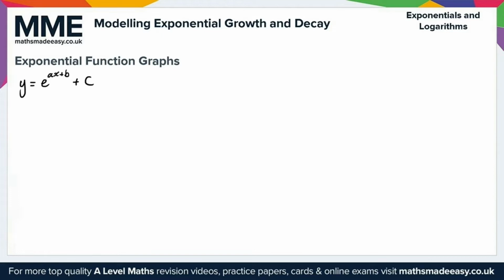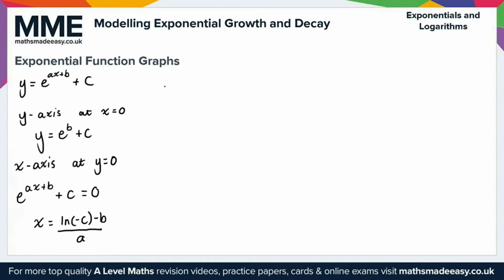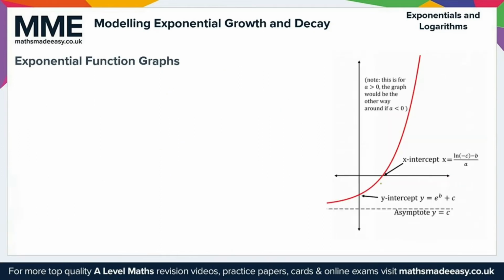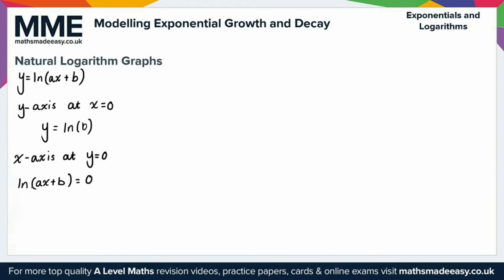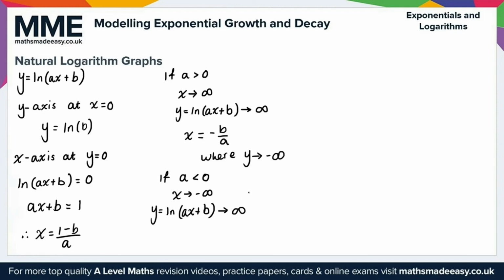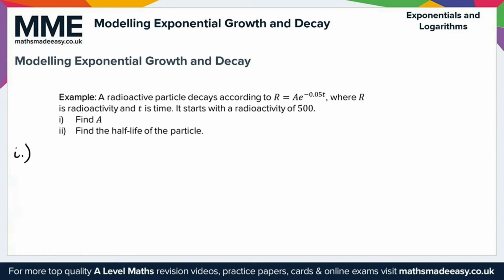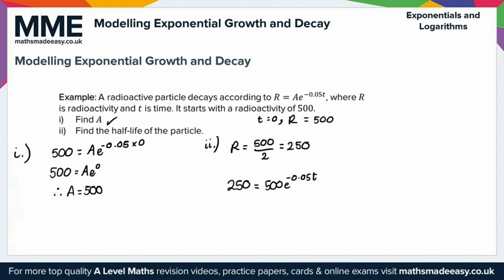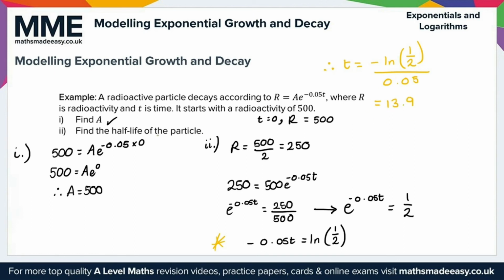76 - MME - A Level Maths - Pure - Modelling Exponential Growth and Decay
This is the Maths Made Easy video on A Level Maths - Pure  - Modelling Exponential Growth and Decay